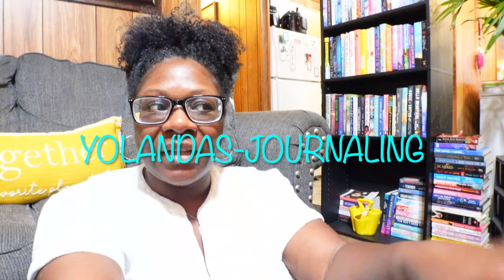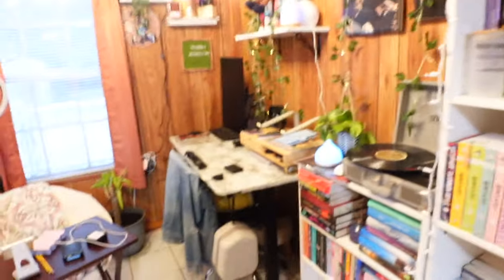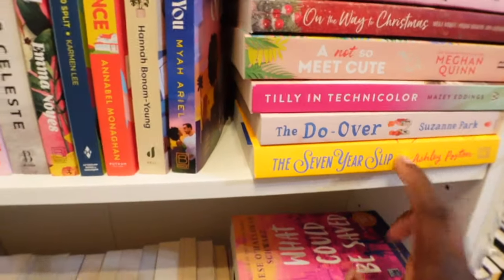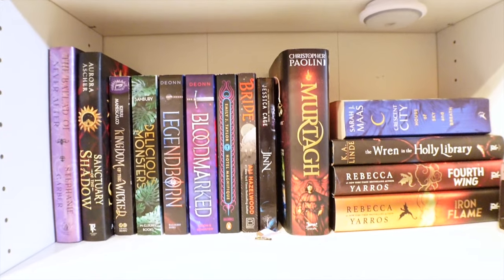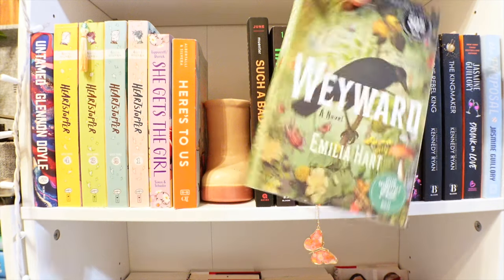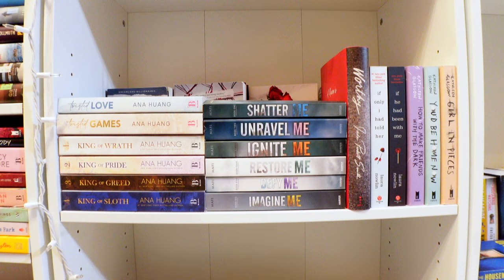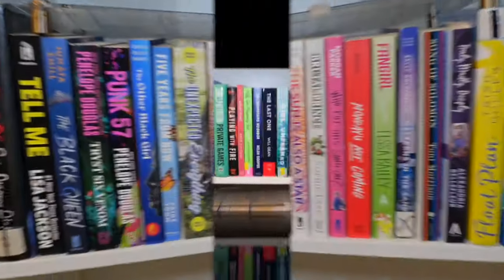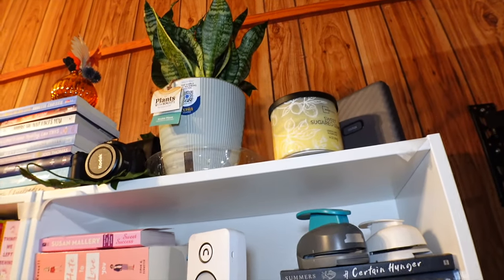Bookshelf tour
nstagram:   / yolandas_nathan
Instagram Podcast:    / friendslikeus78
xoxoxo